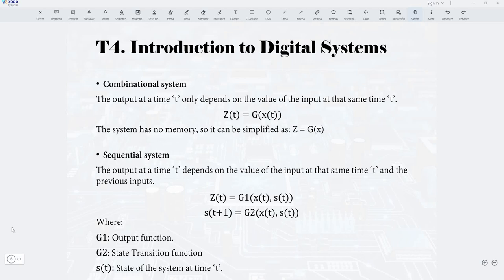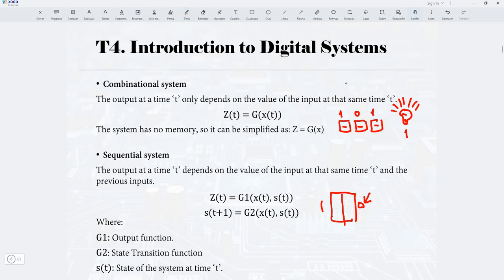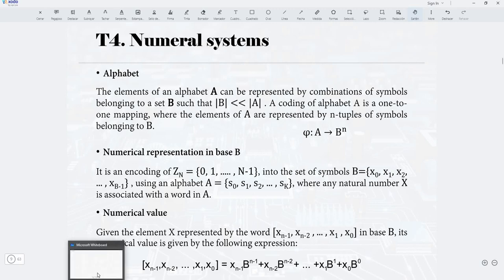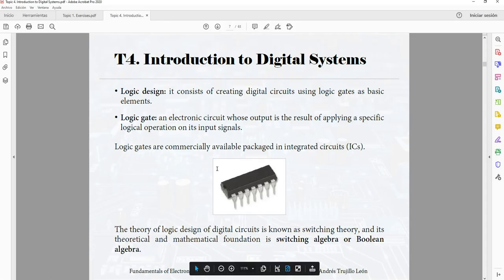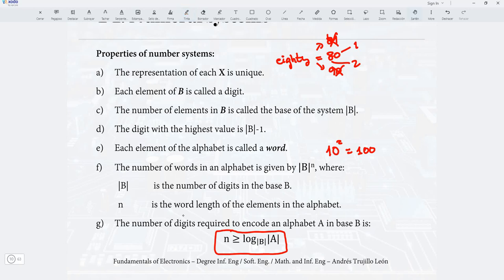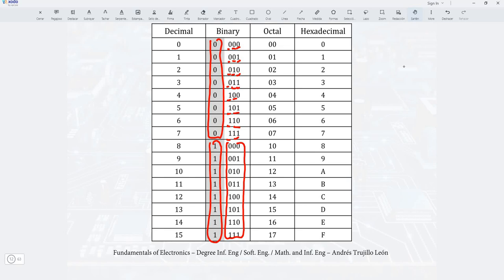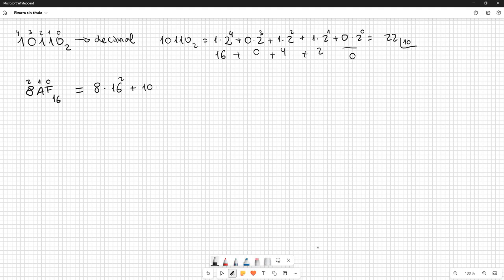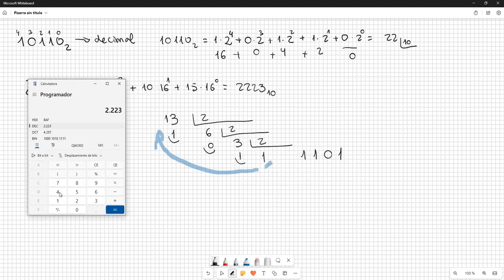Fundamentals of Electronics: Introduction to Digital Systems (1)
Fundamentals of Electronics 13th October Class 2023 (Part 2 of 3)